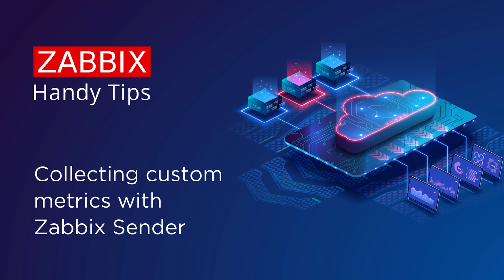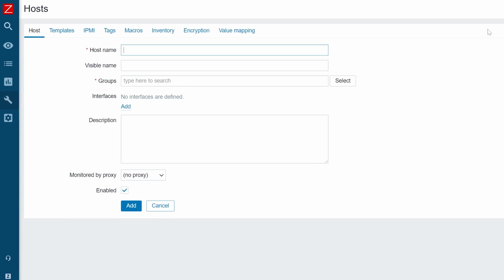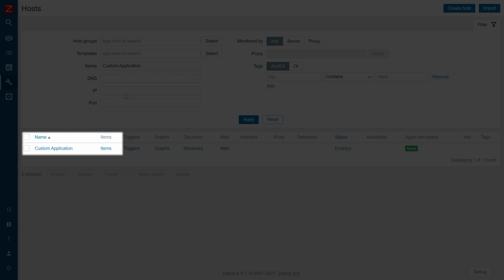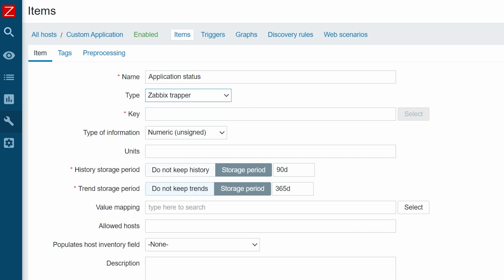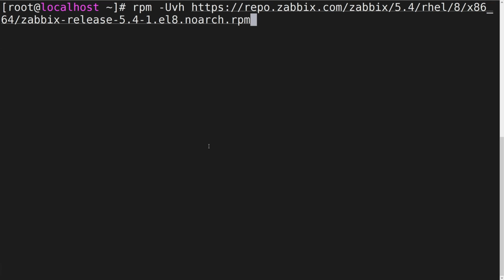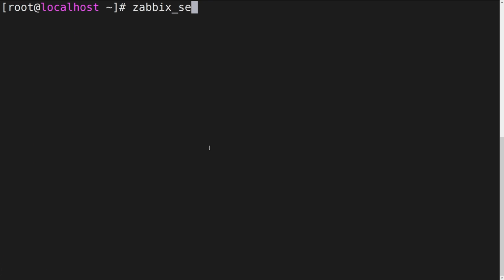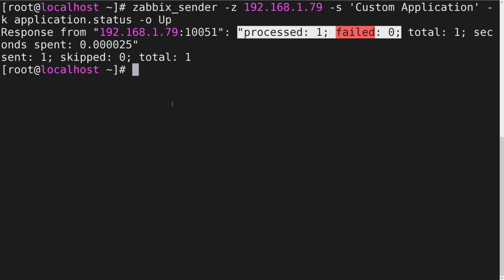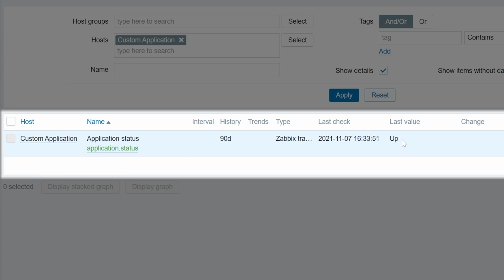Zabbix Handy Tips: Collect and send custom metrics with Zabbix sender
Zabbix Handy Tips - is byte-sized news for busy techies, focused on one particular topic. Zabbix sender is a small command line utility that allows yo to collect and send custom metrics from your hosts to the Zabbix server or Zabbix proxy. In this video we will take a look at how to deploy and use the Zabbix sender utility.

to byte-sized news "Zabbix Handy tips" for busy techies! No spam, ever.